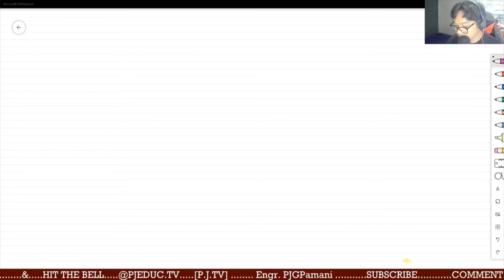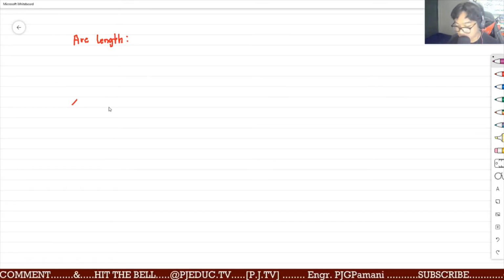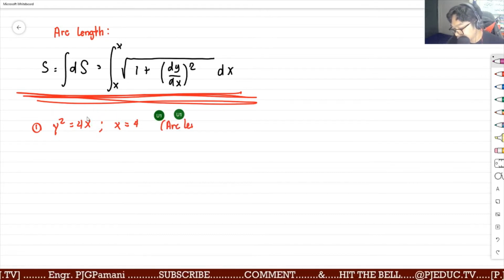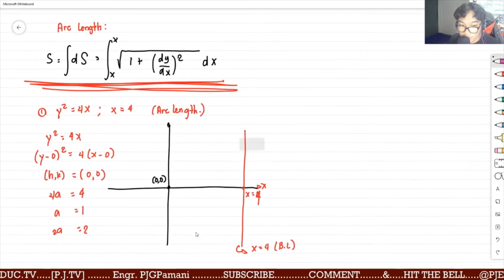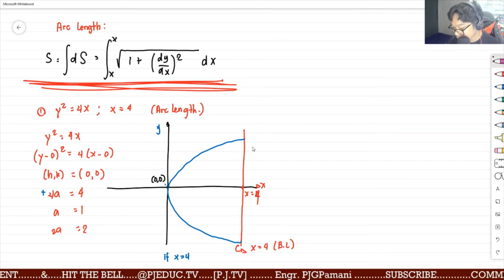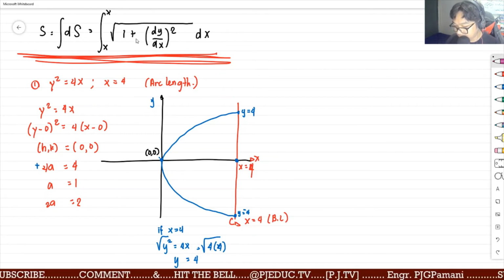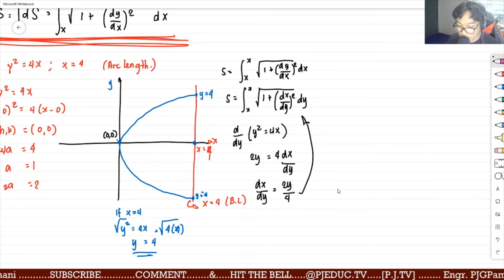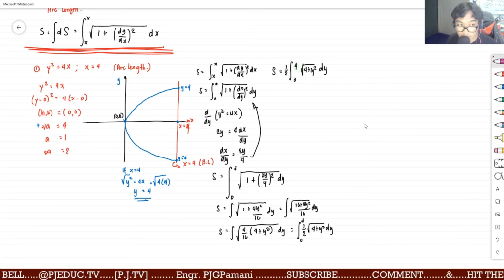ENGGMATH 4-MODULE 06-ARC-LENGTH-PART 03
MODULE 06-ARC-LENGTH-PART 03